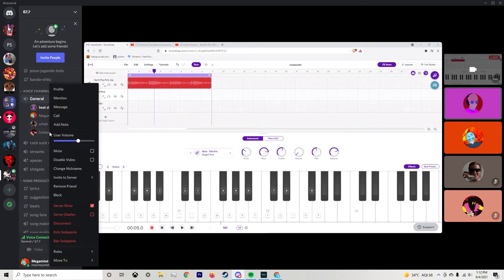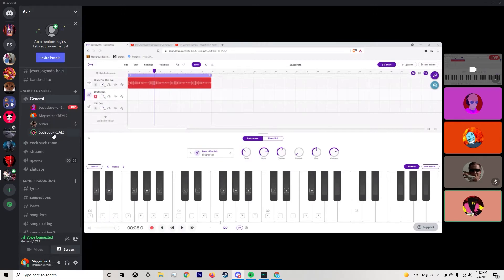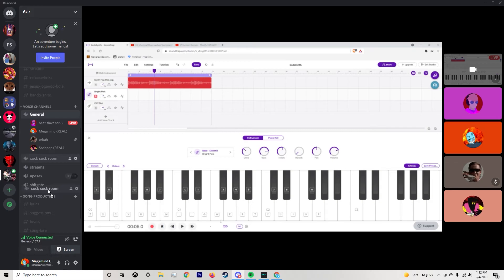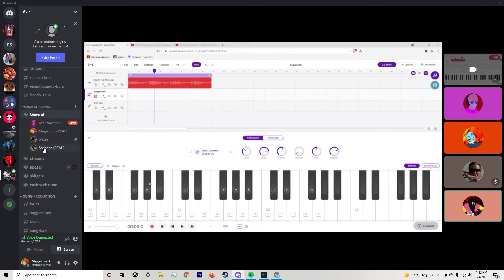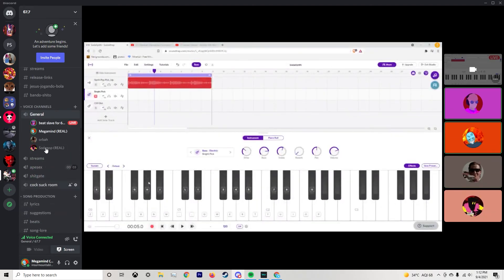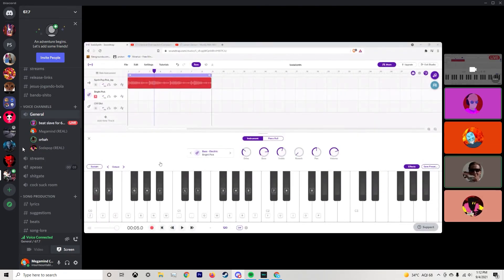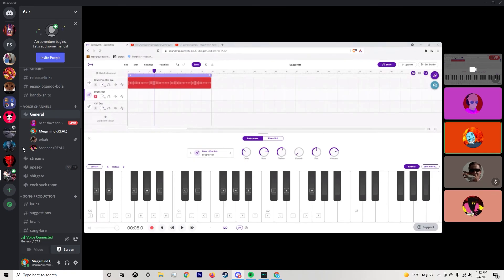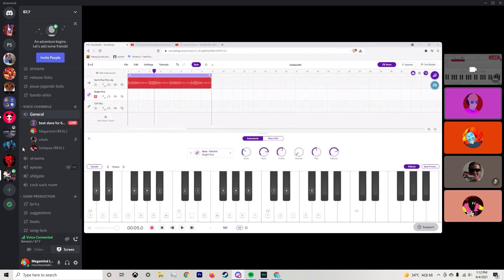how 67.7 makes music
so yeah this is the whole process